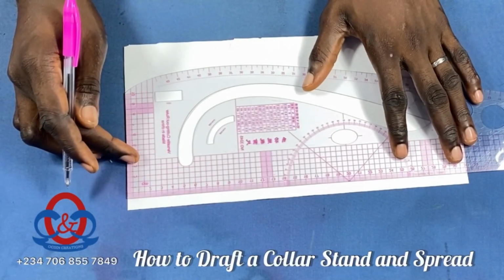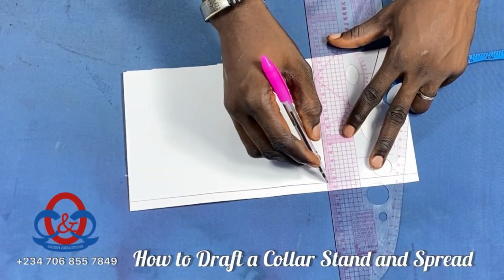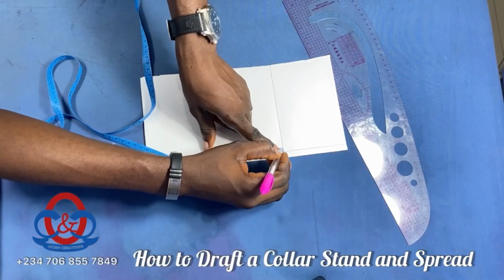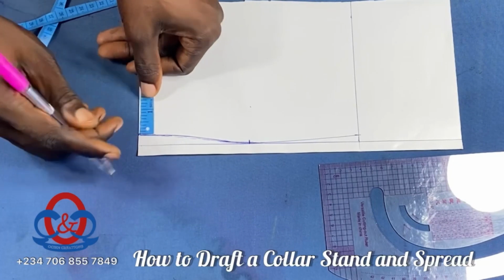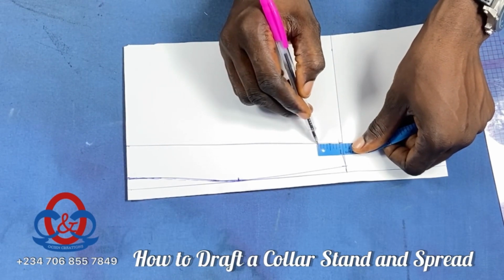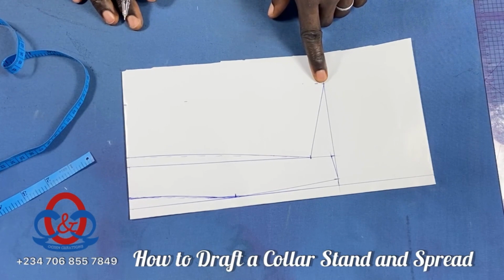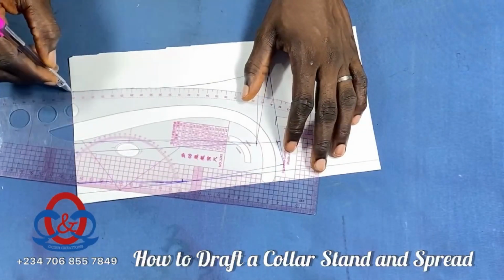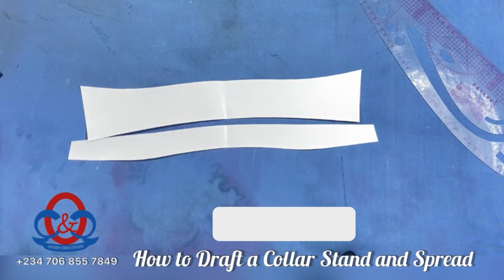HOW TO SHIRT COLLAR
You're welcome to today's tutorial.

Sequel to our tutorial on how to sew a short collar, there were some requests for Tutorial shirt collar pattern drafting.

Therefore, in this tutorial, l will be teaching you how to DRAFT SHIRT COLLAR PATTERN professionally, using  an easy and simple method.

Happy learning

 ONLINE COURSES AVAILABLE:
I have put together STEP BY STEP video tutorials on how to measure, cut and sew:

1.How to sew SUIT from scratch:  This course is beginner friendly.

2. Corporate Trouser: single and double welt pockets. Beginner friendly.

3. Corporate shirt: long and short sleeve and how to package it.

Our video tutorials are self-explanatory.

courses above are available for for sale. You get instant access to courses when your payment is confirmed.

LET'S CONECT

Hello, l am Emmanuel Onuotu. I am a Professional Fashion Designer and Tutor. I provide you with the video tutorials, trainings, tips, and tools to help you grow a profitable fashion business; and generate passive income.

I also run intensive online training on various fashion courses (Suit, Trouser, Kaftan, Senator, Shirt and more),

JhlmuhnXbZ02hq12j4fPzo